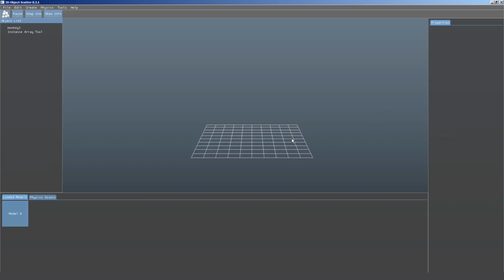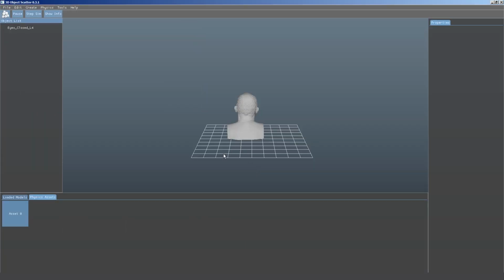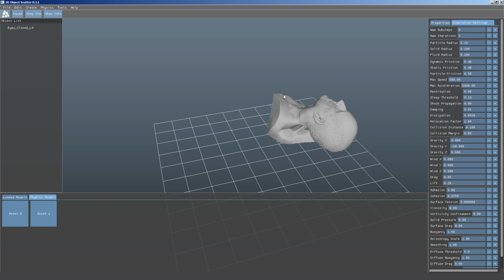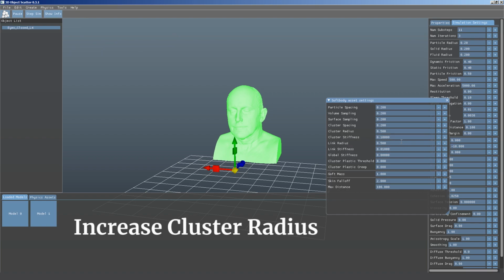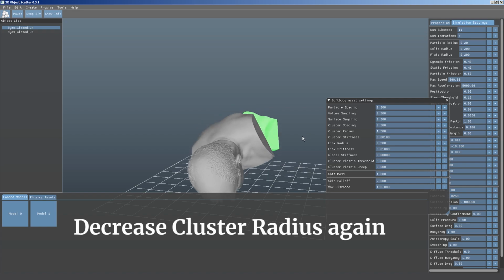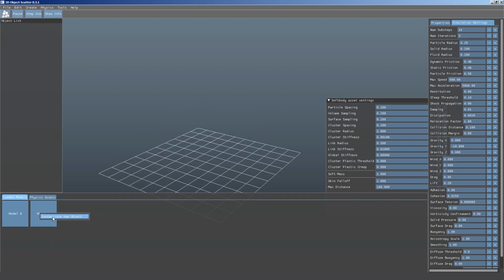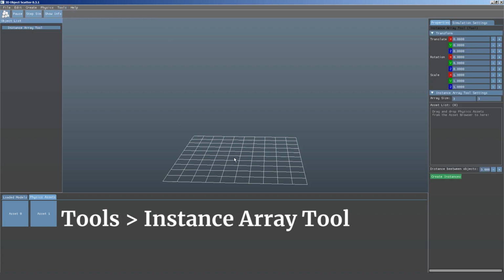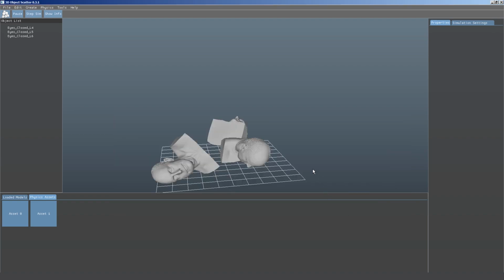3D Object Scatter: Working with soft bodies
In this tutorial we introduce a few tips on how to work with soft bodies with 3D Object Scatter:
- Introduction on camera navigation in 3D Object Scatter
- Working with soft bodies
- How the flex solver works
- Exporting animation to alembic